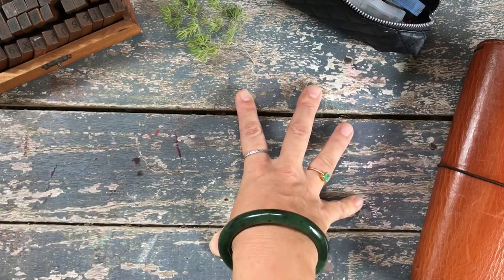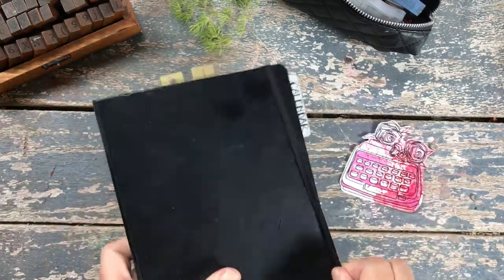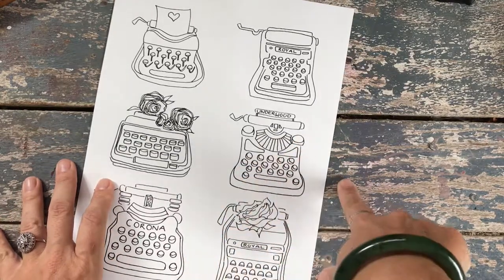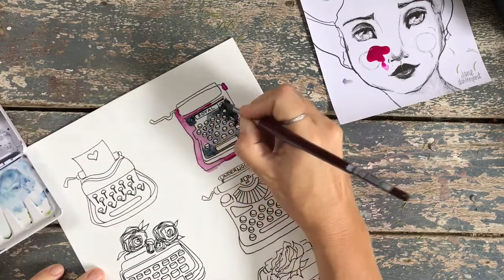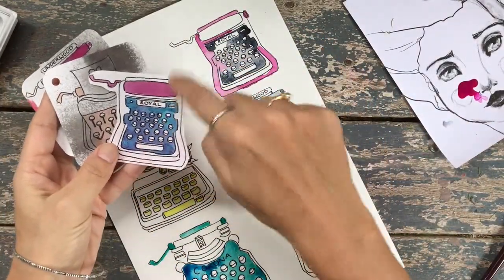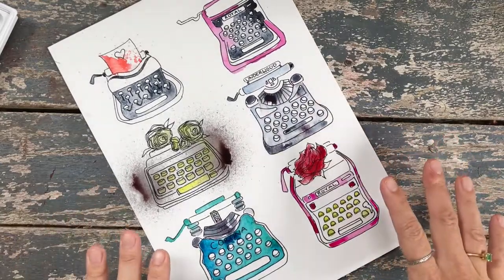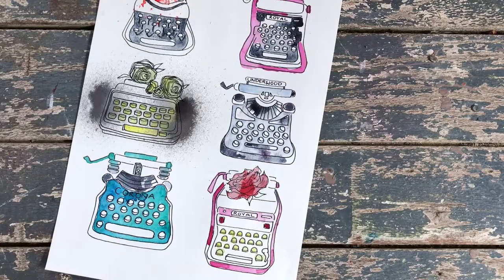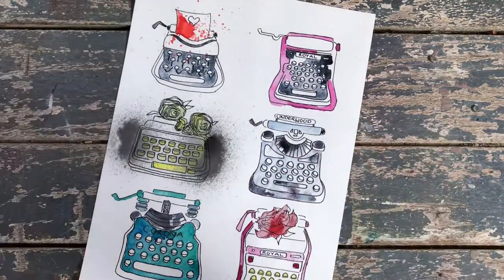New In My Etsy Shop!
I am an artist and a mother from Queensland, Australia. I believe that we are all creative souls and that making your art nourishes your heart and sets you free 💜

I love to send and receive handmade postcards and happy mail 🌈
Trinity Beach
Queensland
Australia 4879